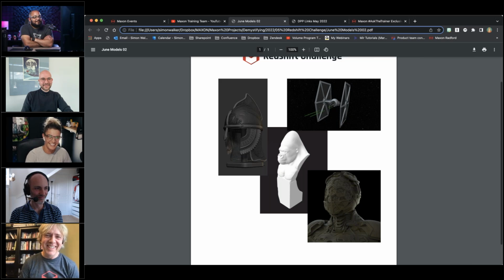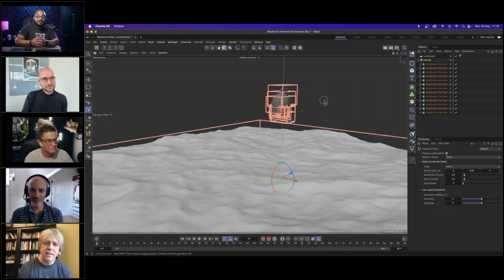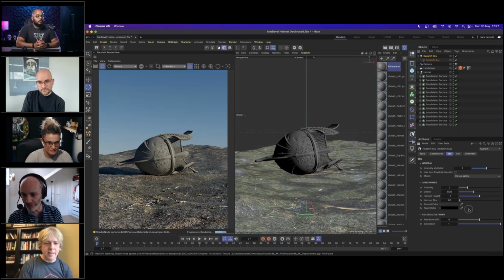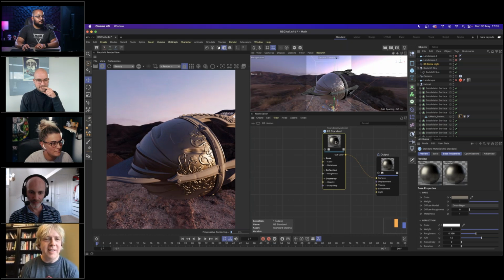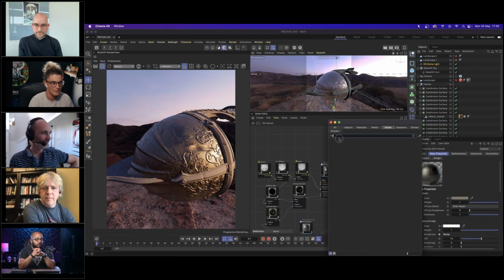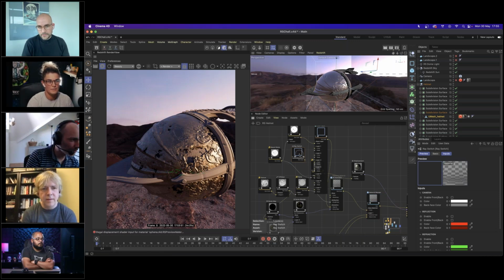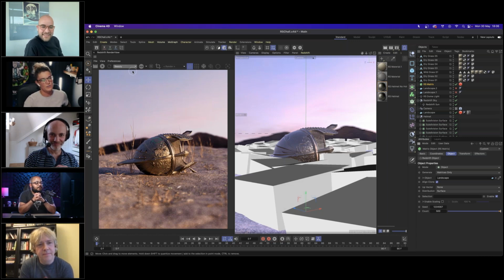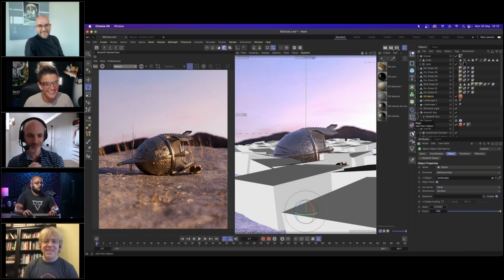Redshift Challenge (5 of 5)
Demystifying Post-Production: Redshift Challenge, Week 5

Join us for five exciting free sessions, every Monday in May , as the Maxon Training Team expand your Redshift knowledge by introducing you to new features and workflows, helping you create beautiful images, and render them faster!

But we need your help for this. In a fun and interactive series, our trainers are going to be sabotaged by you, the community! Each week, you will have the power to challenge the instructor by removing their ability to use a common tool in a normal workflow, forcing them to find creative workarounds to finalize their piece of work.

The idea behind this training series is to see how different artists work under pressure, and help you expand the tools you use in Redshift.

Join in the poll at the start of each week, and see Redshift experts Elly Wade, Dustin Valkema and Lionel Vicidomini share their creative process in real time. Watch them explore workarounds and find alternate innovative solutions, navigating the creative challenges set by you!

00:00:00 Welcome
00:01:00 Today's topic
00:02:00 Housekeeping
00:05:55 Today's Challenge Poll
00:11:24 The Approach
00:14:32 Challenge Start
00:14:50 Dustin's recap [04]
00:16:01 Placing Helmet
00:16:40 Initial camera setup
00:18:30 Pre-lighting
00:19:51 Starting Material setup
00:20:36 Prep Summary, target
00:22:29 Q Elly's System Specs
00:25:41 Q Where to find the models
00:26:32 RS3D Sky colorization
00:28:26 Q Client ideas v own idea
00:28:44 Light and Set adjustments
00:31:56 Q Bounce cards/ Reflector
00:33:14 Material set up metal
00:34:24 Q Add more damage
00:36:07 Jonas ideas to damage
00:37:42 Elly's Material [progress]
00:39:23 __ add scratches
00:40:11 Idea for a procedural hole
00:40:38 __ Scratches [cont]
00:44:24 __ Maxon Noise approach
00:45:37 Q Pressure, creative input
00:49:11 Q Invert for displacement
00:51:27 Q Creative vision [helmet]
00:53:16 Solving backside visible
01:00:32 Q When do you stop [proj.]
01:01:11 Add grass, etc. [see below]
01:04:50 Deadline praise for Ellie
01:05:32 Q Next steps [discussion]
01:07:10 Q How about a mouse
01:09:51 __ quick tip: Replace Mat
01:12:15 Q Scattering Grass
01:15:11 Housekeeping
01:17:00 Thank you, Elly
01:18:24 Thanks everyone
01:19:28 Bye